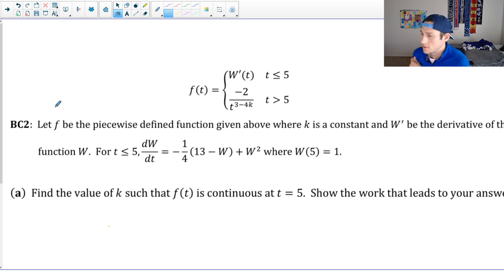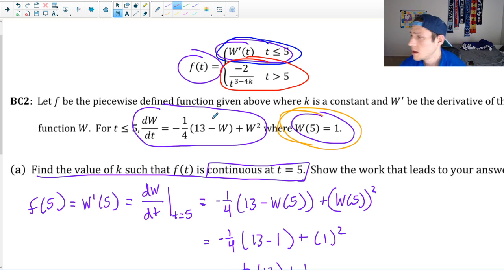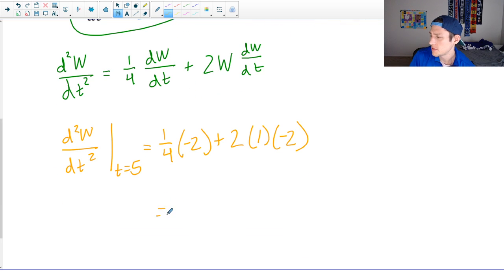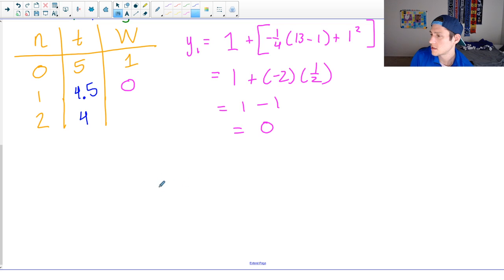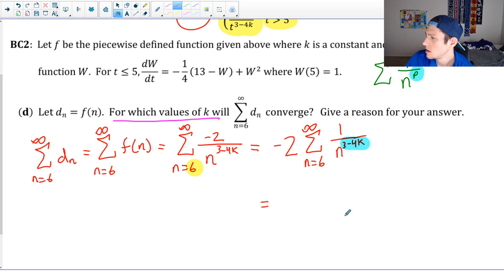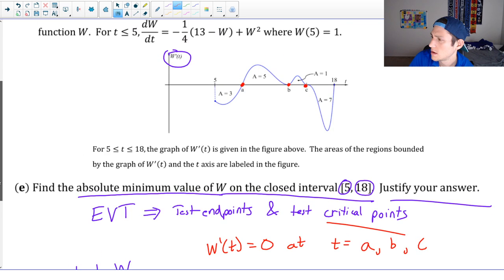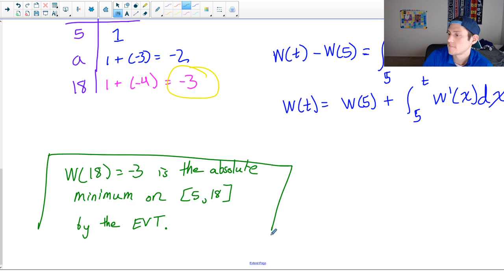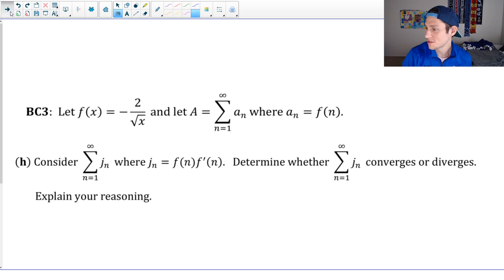APCBC | Day 28 | Putting It All Together 2